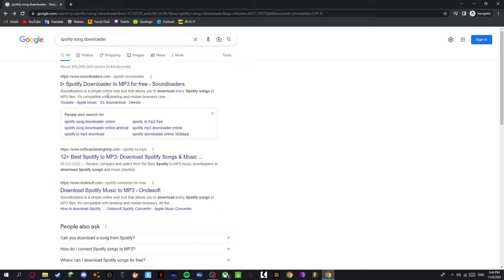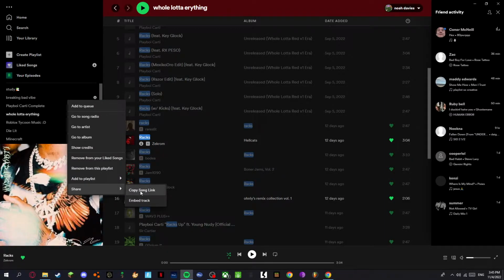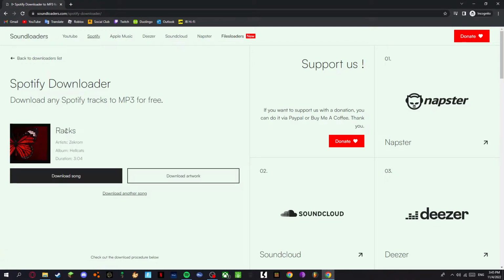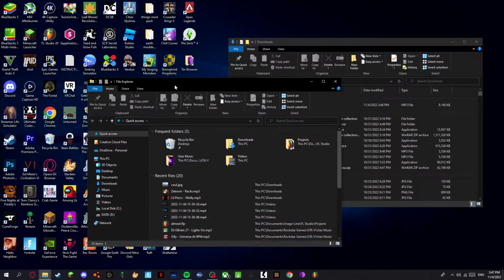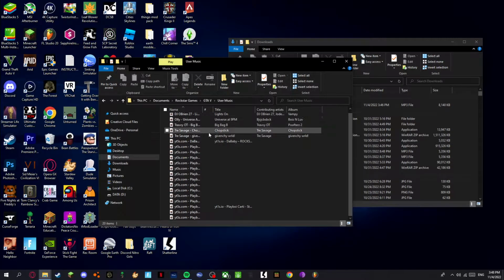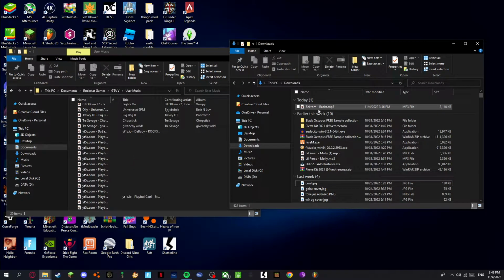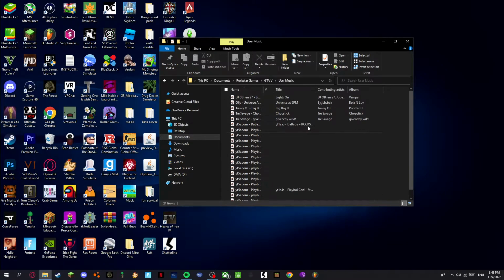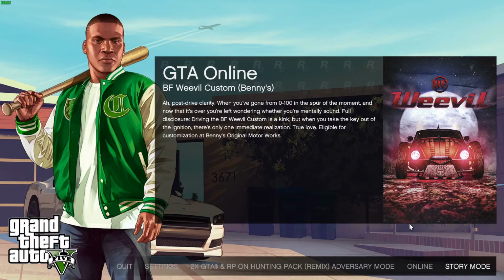How to get CUSTOM RADIO on GTA 5 | PC Tutorial | 2022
THIS WORKS FOR ALL VERSIONS AND FUTURE VERSIONS